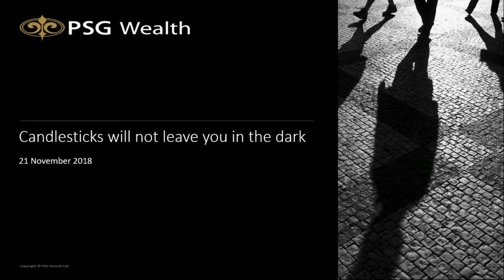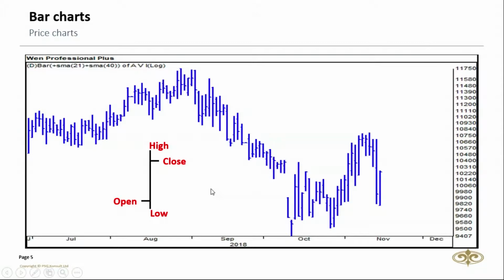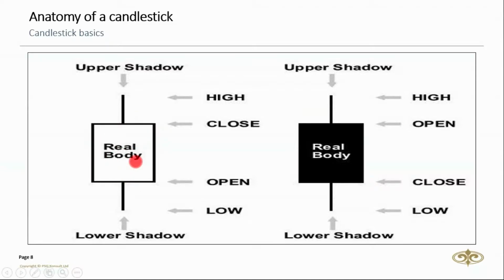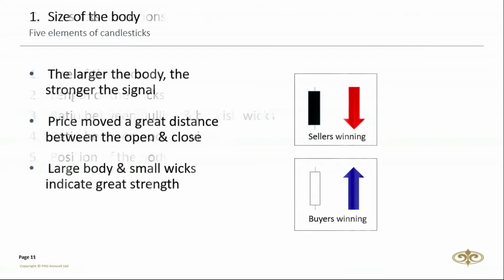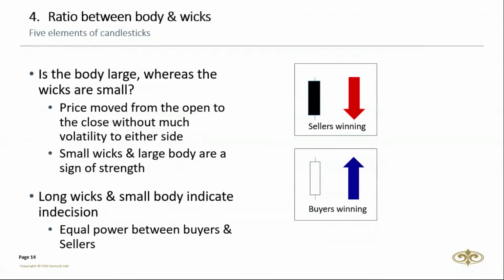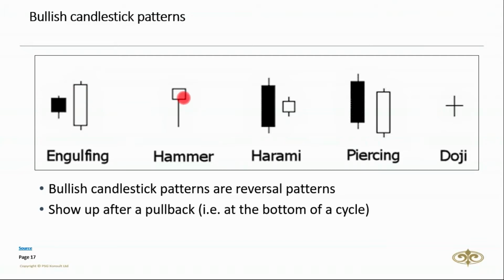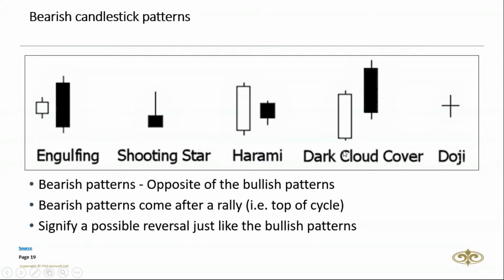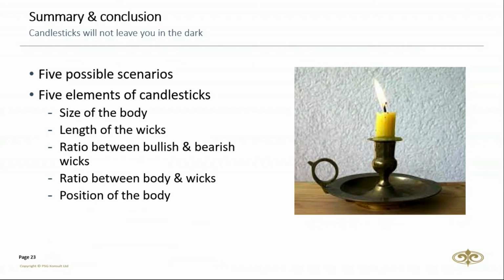Webinar: Candlesticks will not leave you in the dark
Candlesticks will not leave you in the dark